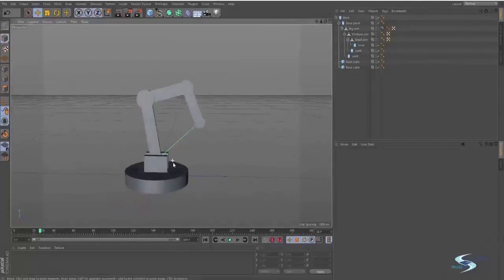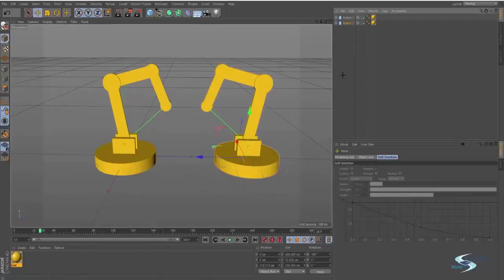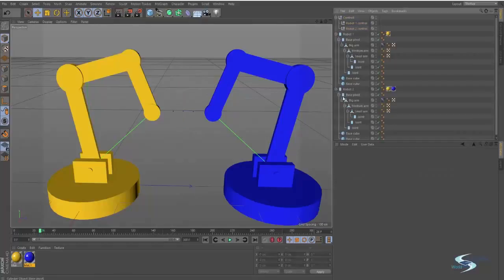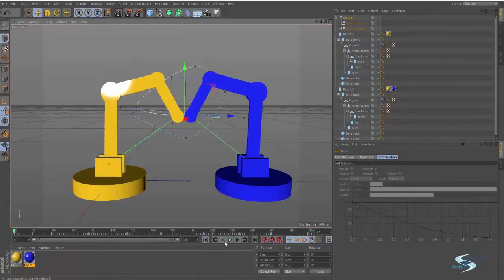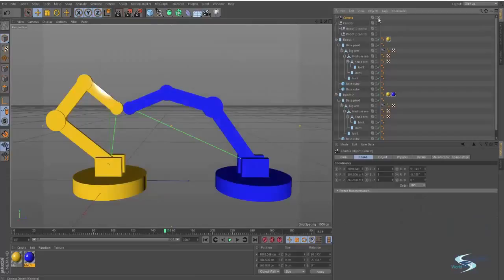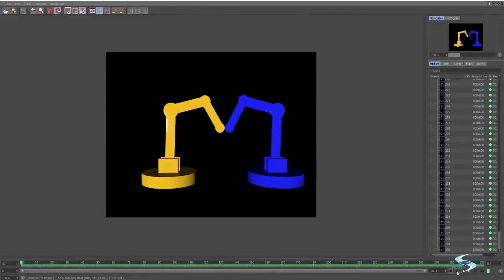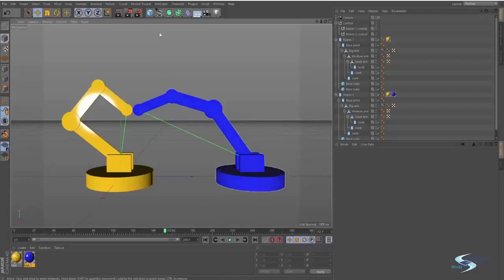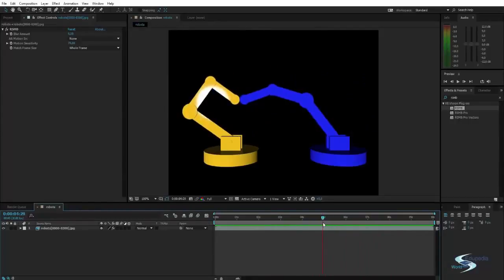Rendering An Animation | Steps & Tools To Perform Basic Animation | Chapter 5 (Contd..);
Cinema 4D | Rendering An Animation | Steps & Tools To Perform Basic Animation | Chapter 5 (Contd..);

Topics Covered
⇒Rendering An Animation
⇒Tools used in Animation - Overview
⇒Robotic Animation
⇒How to Animate Robot Arms
⇒Shortcuts to Animate an Object
⇒How to Clone the Object
⇒Set Keyframes to Move the Object
⇒How to create the Camera
⇒How to Render All Frames
⇒Import to After Effects for Color Correction
⇒Create Motion Blur in After Effects for
    Animated Robotic Arms